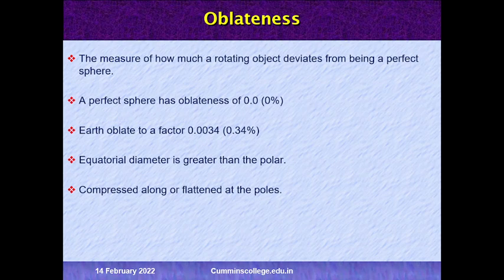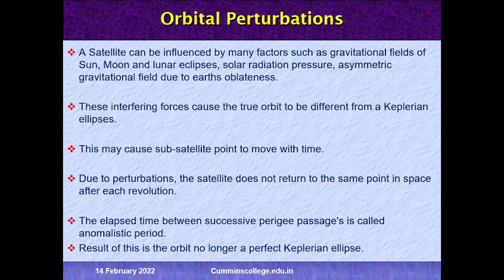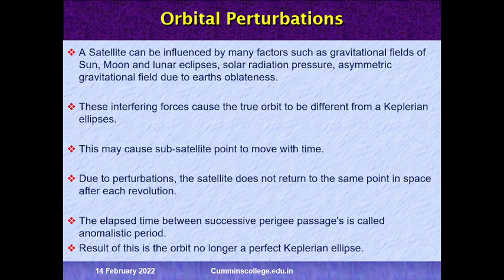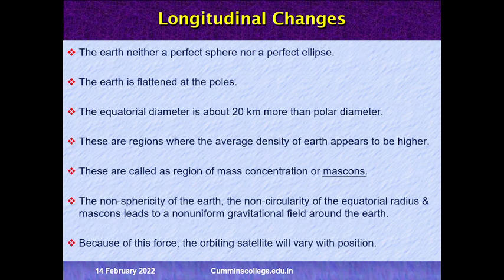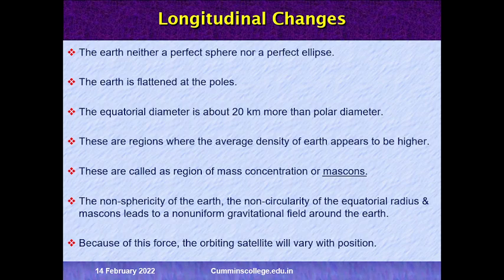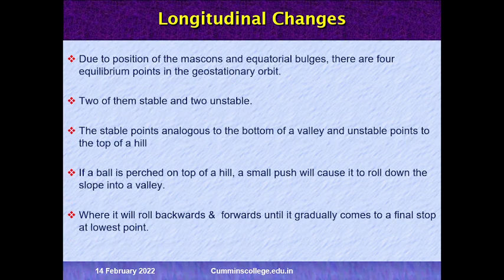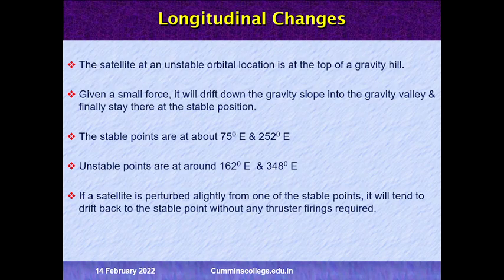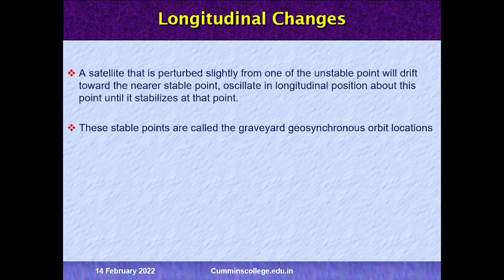Satellite Communication: Orbital Perturbations | SATCOM